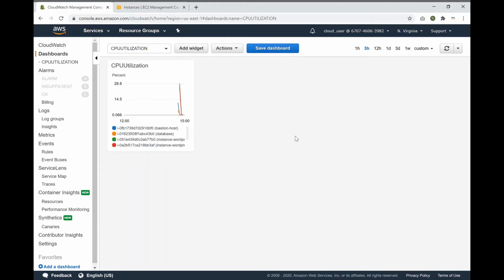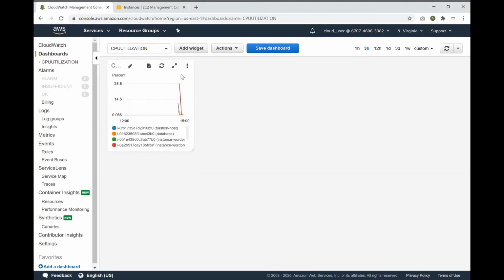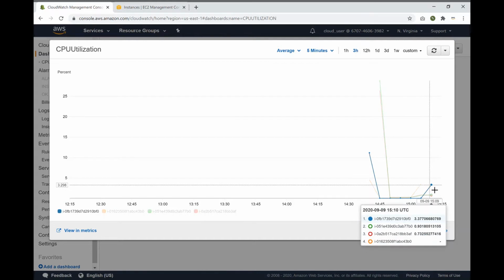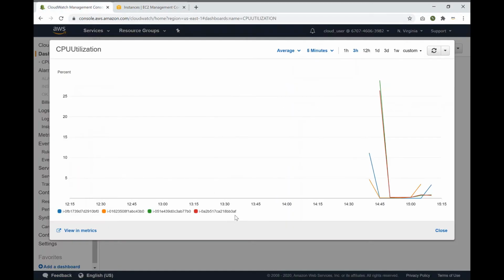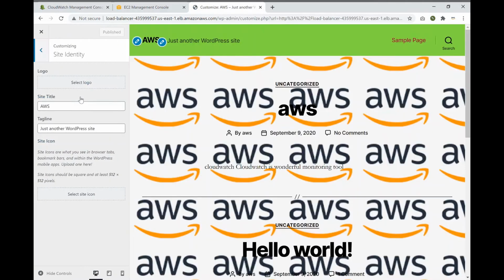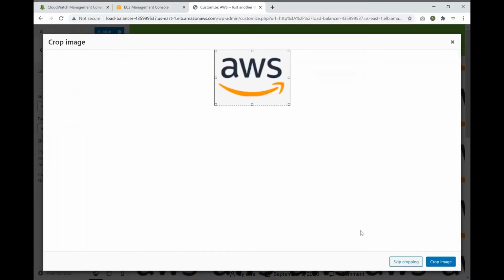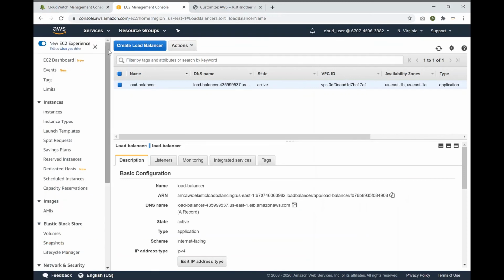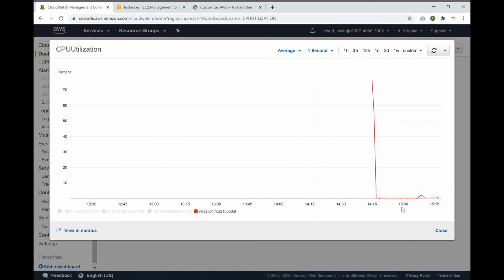AWS Cloudwatch CPU Utilization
“CPU Utilization” metric in AWS Cloudwatch
- Amazon EC2 sends metrics to CloudWatch. You can use the AWS Management Console, AWS CLI or an API to list the metrics that Amazon EC2 sends to CloudWatch
- By default, each data point covers the 5 minutes that follow the start time of activity for the instance. If you’ve enabled detailed monitoring, each data point covers the next minute of activity from the start time.